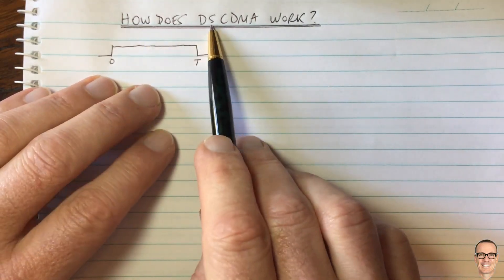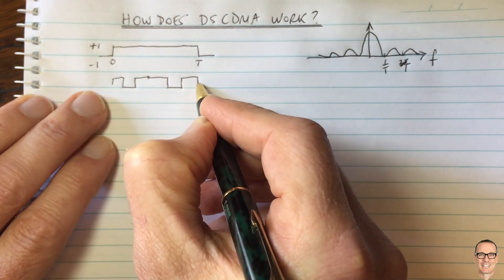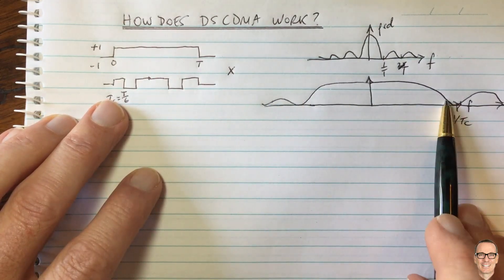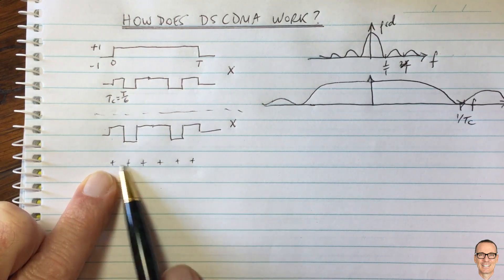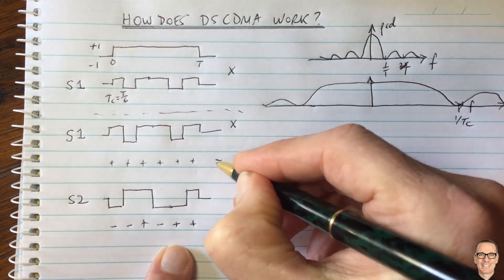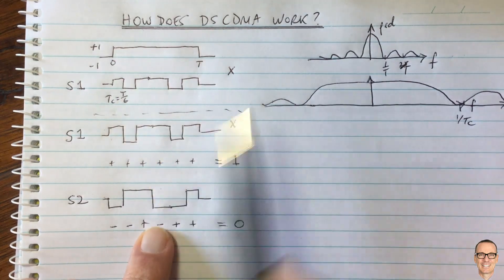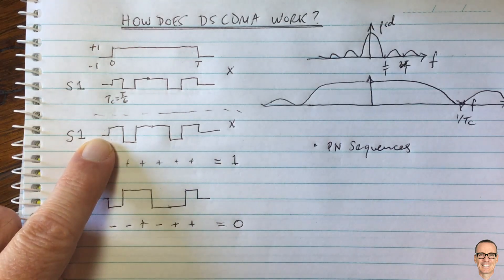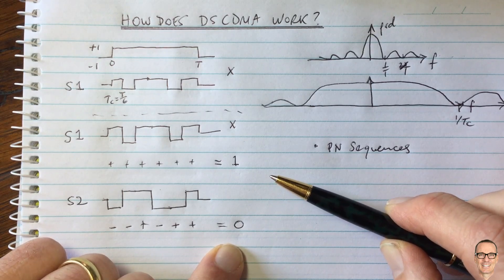How does DS CDMA Work?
Explains the basic signal structure of Direct Sequence Code Division Multiple Access (DS CDMA).